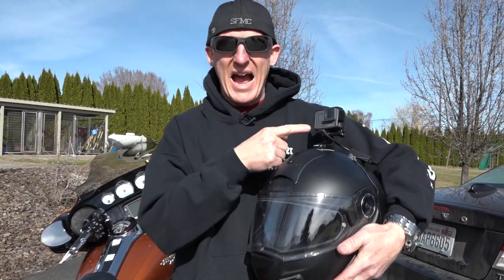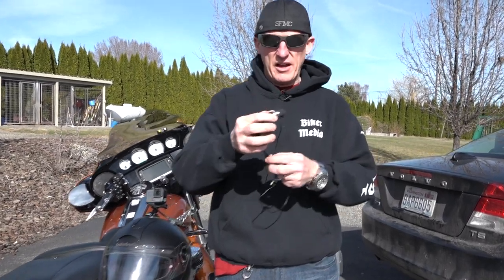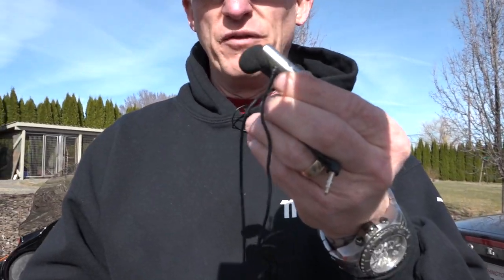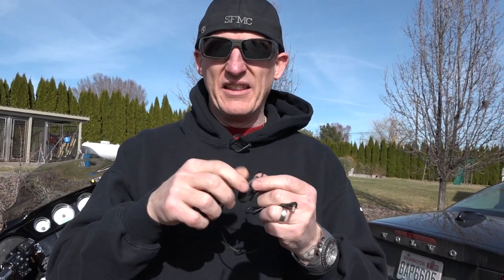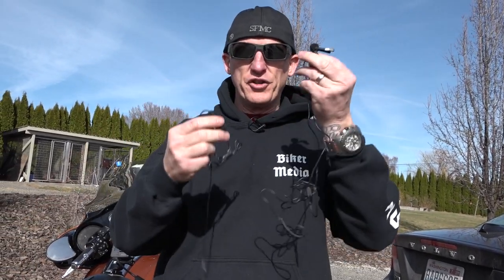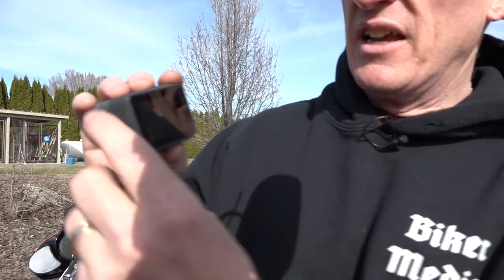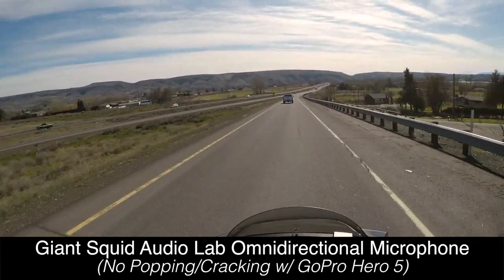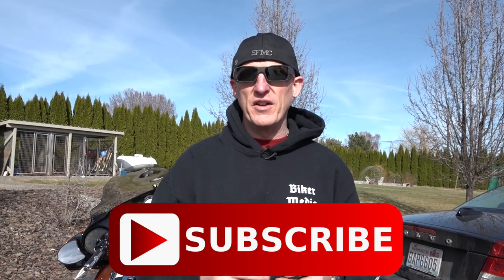Motovlog GoPro Hero 5 Black Audio Mic Problem Clicking & Popping-How To Fix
When I did some Motovlog testing with my new GoPro Hero 5 Black, I got back home afterward and viewed the video files. There was an annoying and random popping or clicking sound in the audio. I spent a day checking connections and camera settings to try and get rid of it. I did note that it only happened at higher speeds, such as on the freeway. I absolutely could not get rid of the popping/clicking sounds in the audio.

So, I changed to a different lavalier microphone as a last test. Yes, that was the problem I learned through my testing. I switched to my Giant Squid Audio Lab Omnidirectional Mono Lavalier Microphone. This completely got rid of all the popping and clicking sounds in the audio. The audio was no super clean and this is a great sounding mic with the GoPro Hero 5 Black.

My speculation is that the GoPro Hero 5 black is having problems processing the Sony ECMCS3 lavalier mic as it is "stereo". The Giant Squick lavalier mic is "mono", which I believe is why it works without the clicking/popping sounds. It may be an audio peaking/processing issue, as it was only happening at higher speeds.  This may be because of the extra audio input from the louder motorcycle engine and higher winds inputting into the lavalier mic and into the GoPro Hero 5 Black. Again, this is only my personal analysis of the audio issues.

Suggestion:

I would also suggest you go into your audio settings on your GoPro Hero 5 and set it to manual mode. Then select "stereo only". If you leave it in audio auto mode, it is trying to switch between "wind" and "stereo only" and this will also likely cause you audio issues.

Again, I spent an entire day trying to resolve this GoPro Hero 5 audio popping/clicking issue, so I hope this video and article will help other Motovloggers out there.

VIDEO OF INTEREST: GoPro Hero 4 Recall-Audio Thumping, Helicopter, Popping Sounds-Know Before You Buy:

Equipment Discussed:

GoPro Hero 5 Black

Sony ECMCS3 Clip style Omnidirectional Stereo Microphone:

3.5mm Mic Adapter USB-C power and data extension with 90 Degree connector for the GoPro Hero 5 Black:

Giant Squid Audio Lab Omnidirectional Mono Lavalier Microphone: